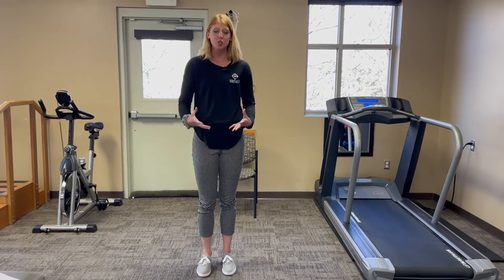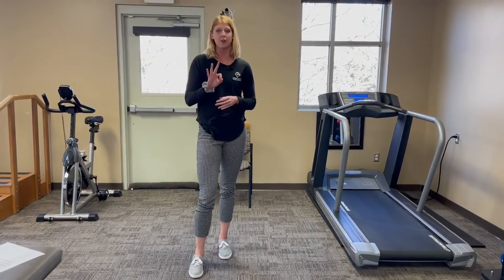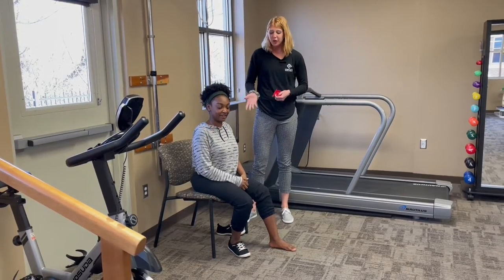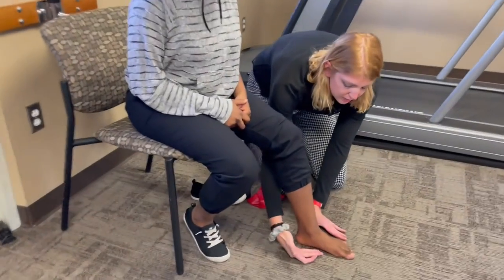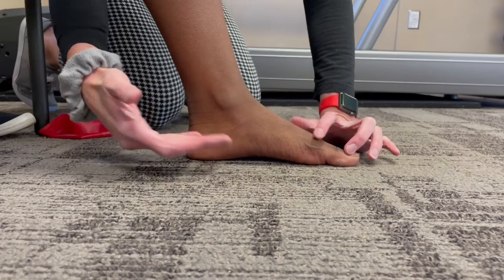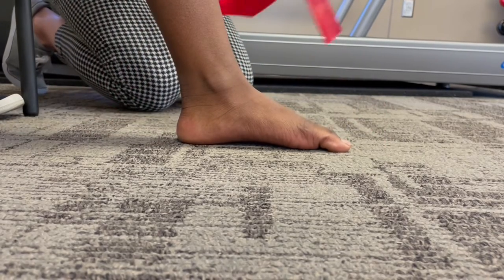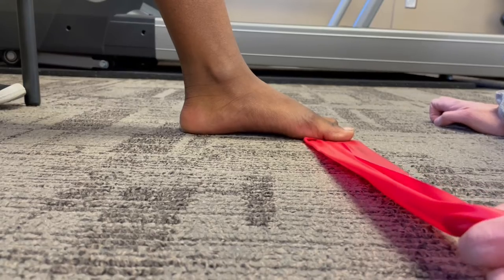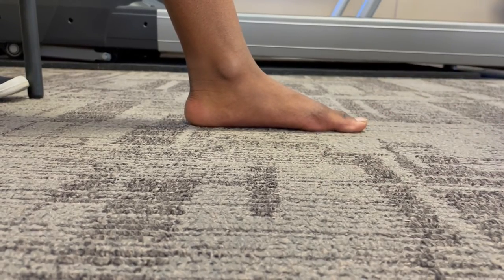Video 35 - Tripod Foot Arch Lift